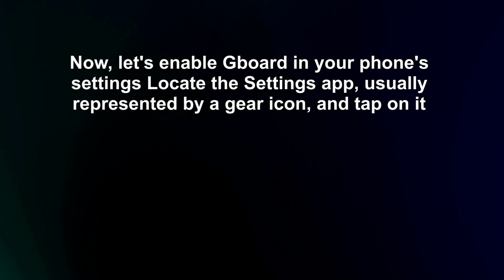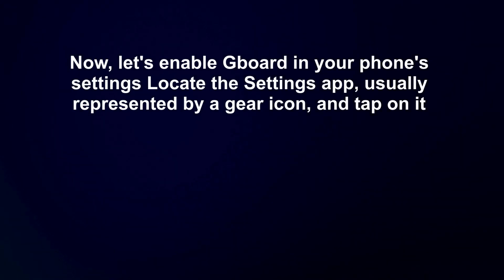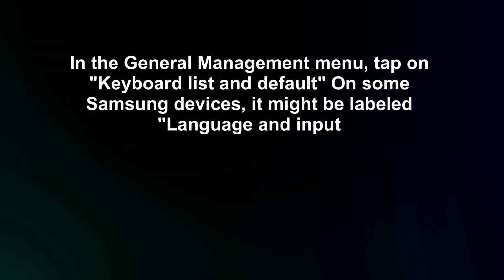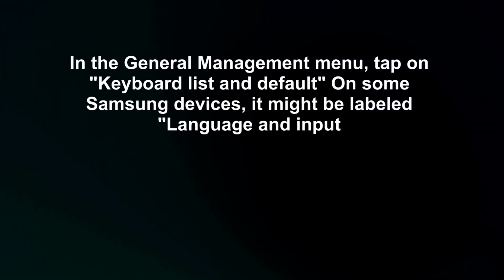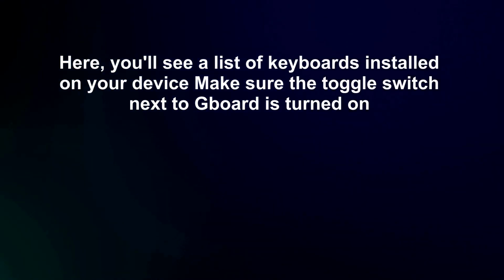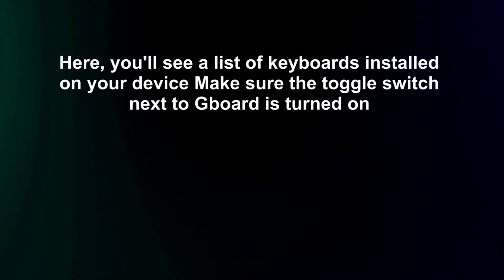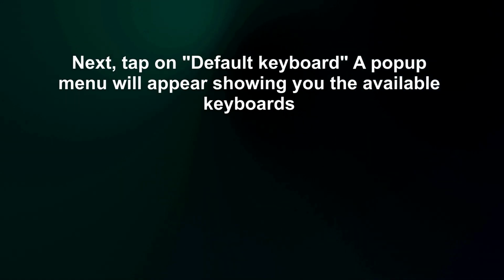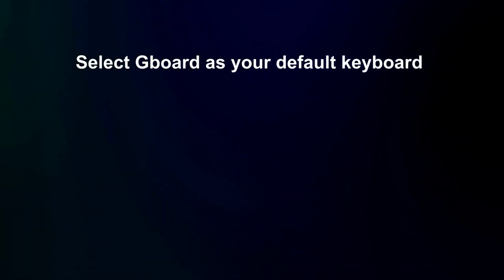How To Change Samsung Keyboard To GBoard (Google Keyboard) - GUIDE!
How To Change Samsung Keyboard To GBoard (Google Keyboard): This tutorial walks you through replacing the default Samsung keyboard with GBoard, offering step-by-step instructions to enjoy Google's enhanced typing experience and customization options.

00:00 Intro
00:04 Install Gboard
00:21 Enable Gboard in Settings
00:27 General Management
00:32 Keyboard list and default
00:47 Set Gboard as Default
00:56 Gboard is Ready